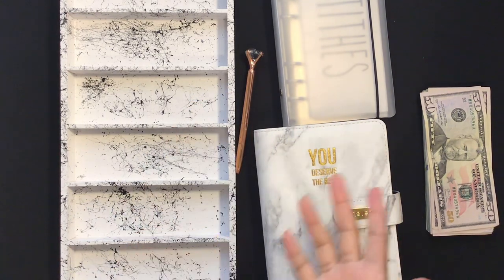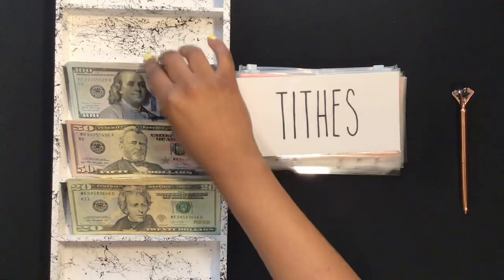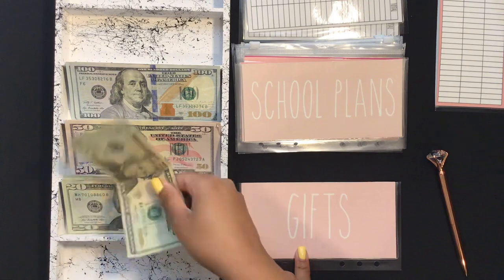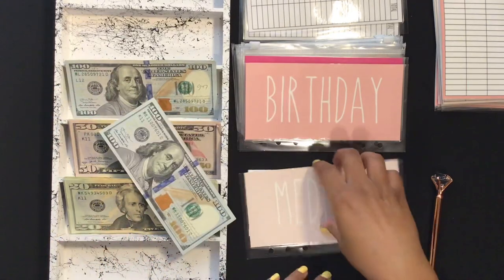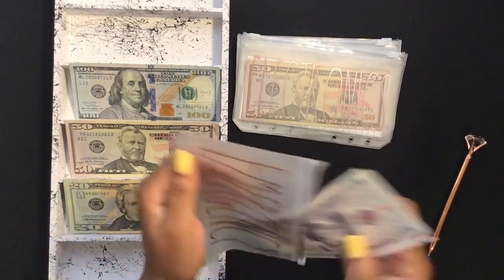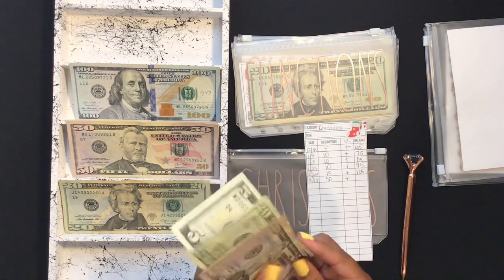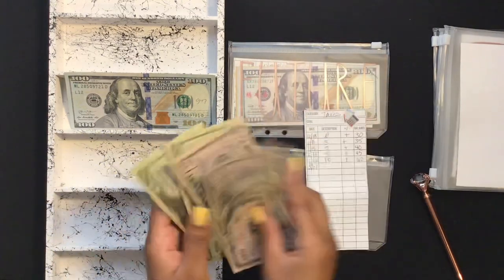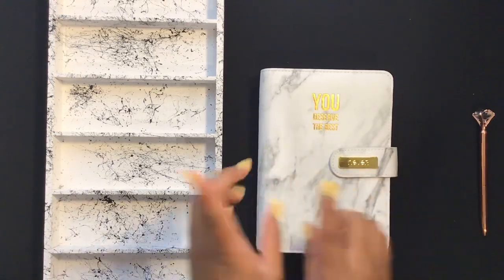$1,400 CASH ENVELOPE STUFFING | Sinking Funds | STIMULUS CHECK | I’ve Been Stimulated | March 2021💵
Cash envelope stuffing all 15 sinking funds with my stimulus check! We are stuffing the whole $1,400! I need your input☺️

Turn receipts into gift cards with Fetch Rewards app! Sign up using code: 8JPEC to
get 2,000 points!

Diamond Pen
A6 Binder
Marble A6 Binder
Clever Fox Budget Stickers

White Spray Paint
Marble Effect Spray Paint

| MY FILM ITEMS |
iPad stand
Selfie ring light
iPad mic
Black Table Cloth